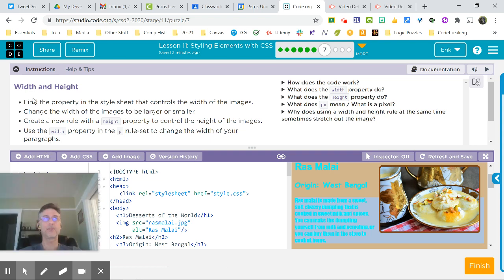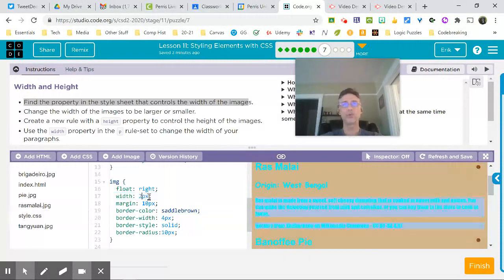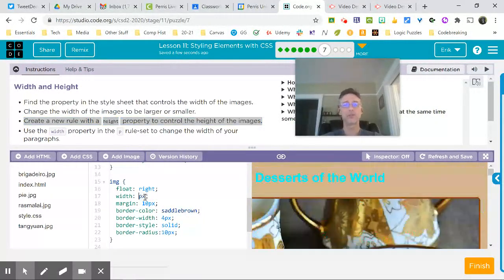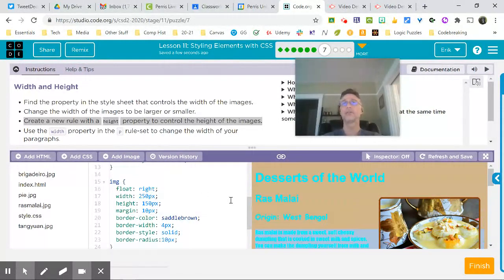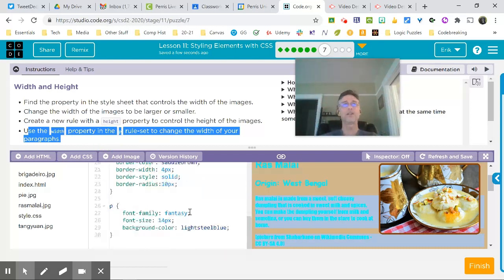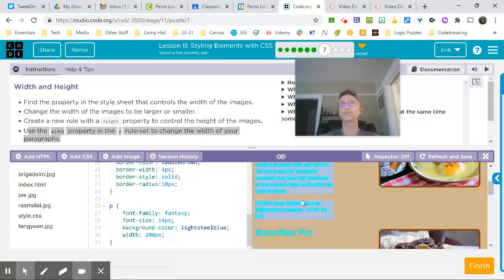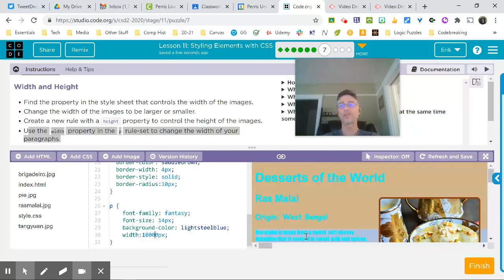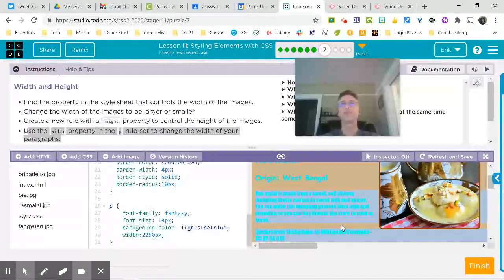HTML Lesson 11 - Level 6